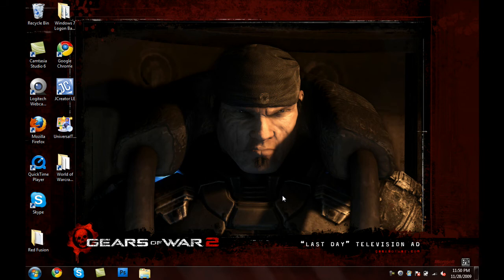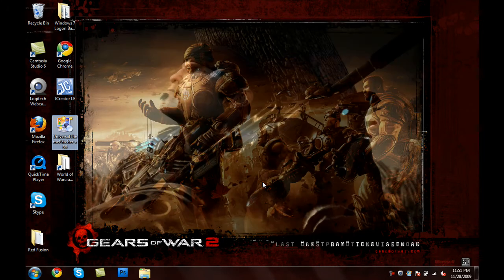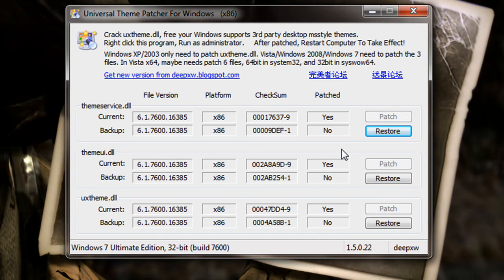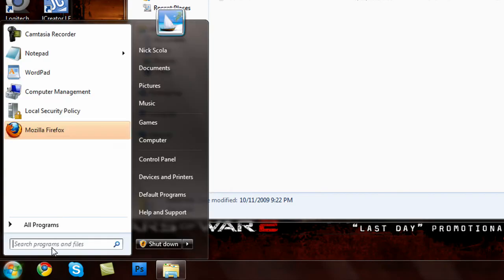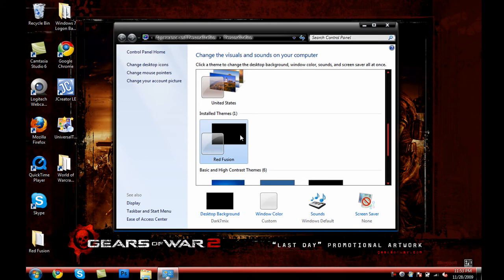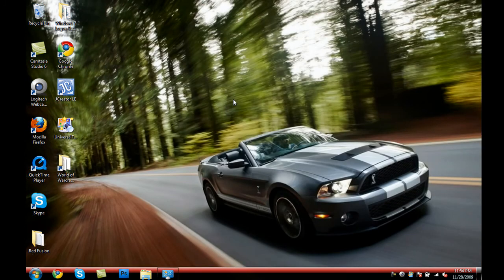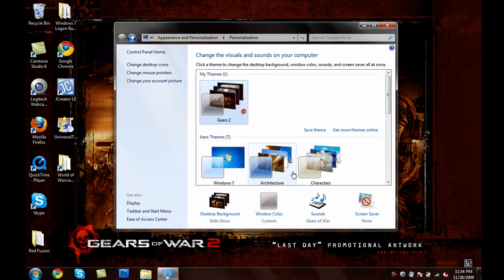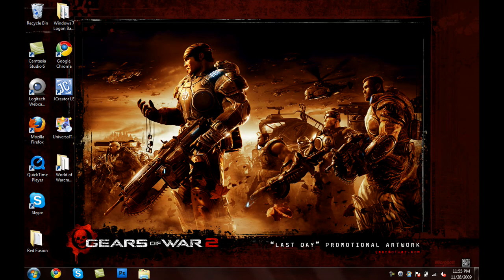How to Apply Custom Themes in Windows 7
This will show you how to apply a custom theme from deviantART as your theme in Windows 7. In order to do this we will have to go ahead and patch some files in our computer. To do that we will be using a program.